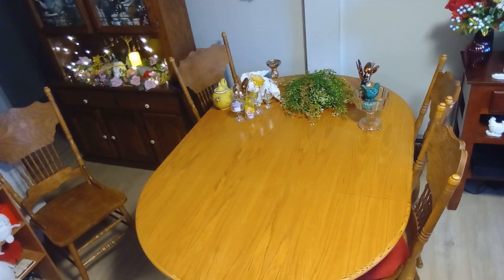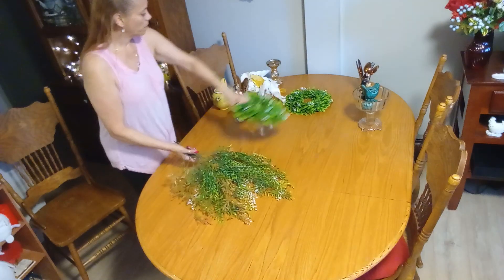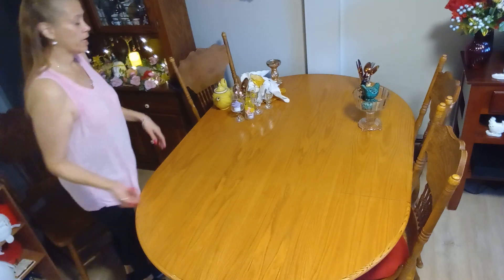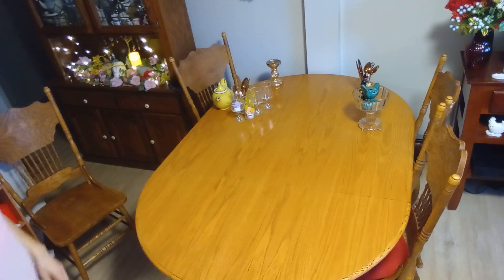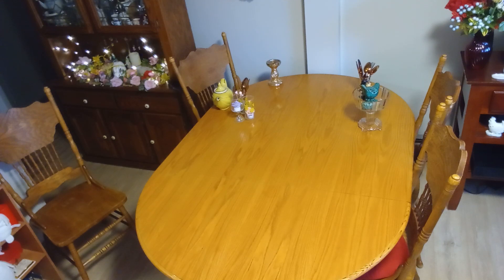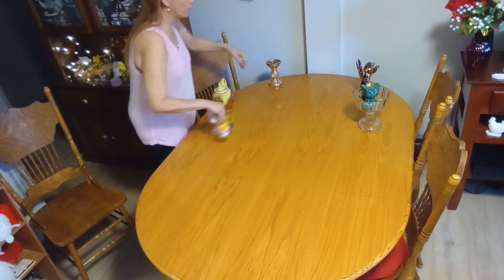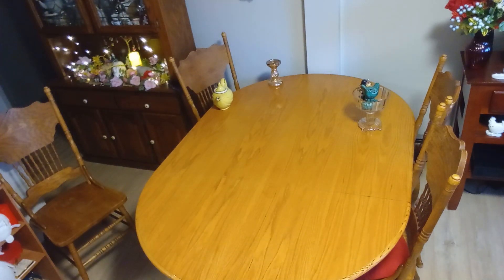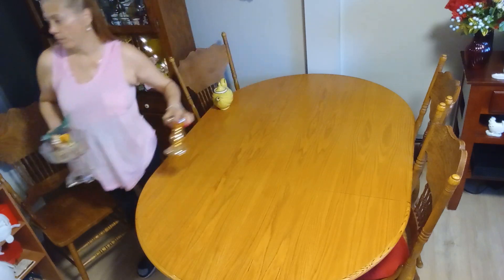Natural boho Chic Table Setting // Natural element tablescape //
tablescapes tablesettings today is tablescape Tuesday I am sharing with you my. // natural boho chic table setting // natural element tablescape // shabby chic spring tablescape // . hey guy welcome back to my Channel today is tablescape Tuesdays this is hosted by the grace life DIY home decor and amethyst adventures this is held every Tuesday at 6:00 p.m. Eastern standard Time.

499 Allen Street Apt A2

$Dsantiago1971